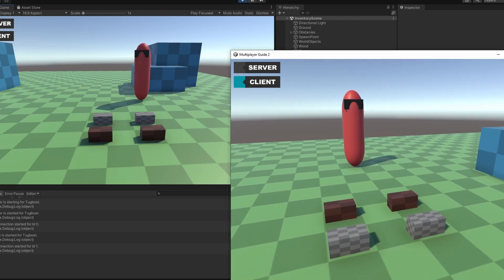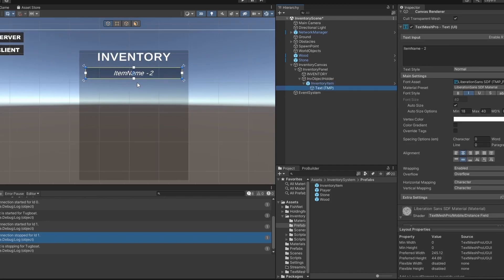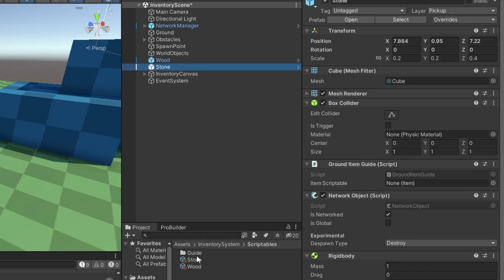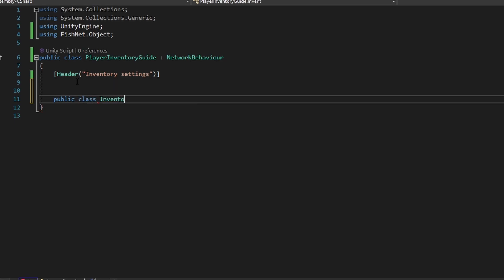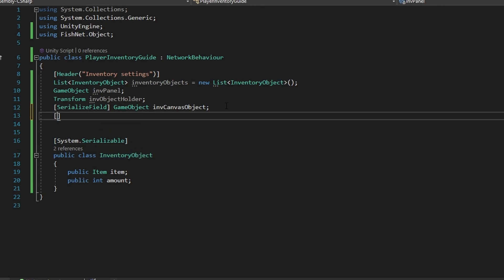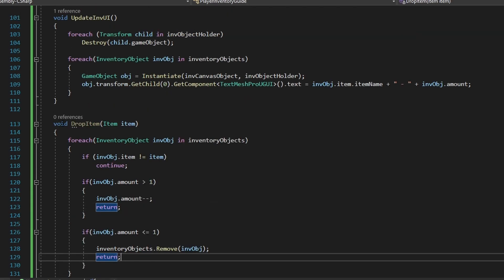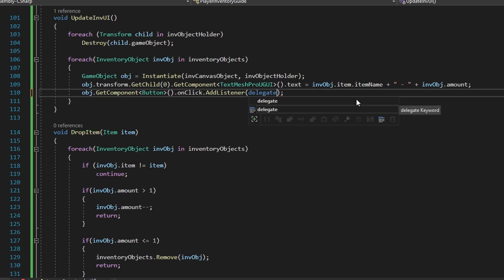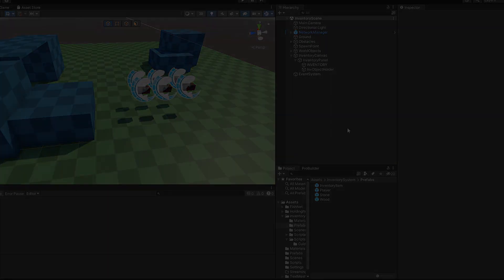HOW TO - Multiplayer Inventory in Unity - Fishnet Tutorial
This is an addition to the short series where I explain you how to setup a FishNet multiplayer project in Unity. In this video we are taking a closer look at how make a multiplayer inventory using FishNet in Unity.
Scripts used in the video:
0:00 Introduction
0:16 Pre-setup
1:25 Scriptable Item Script
2:02 Ground Item Script
2:23 Scriptable setup
2:50 PlayerInventory script
10:51 First test
11:59 Updating inventory UI
14:18 Dropping items
18:28 Final Test
18:39 Outro